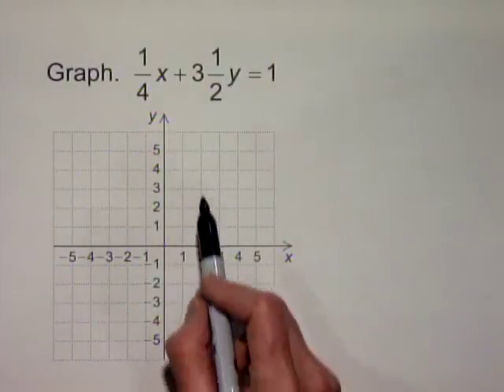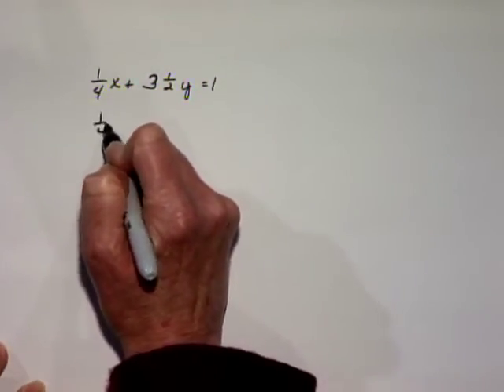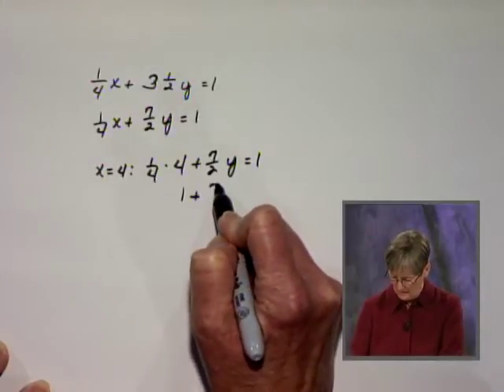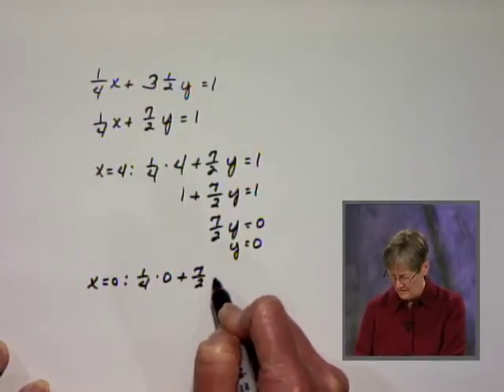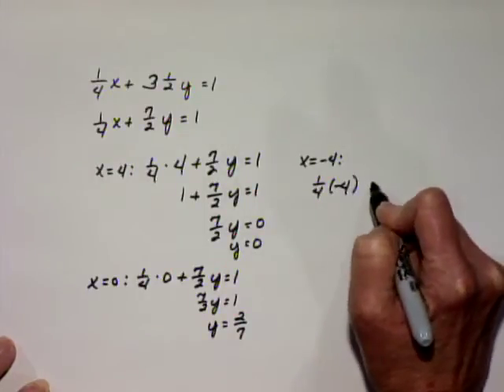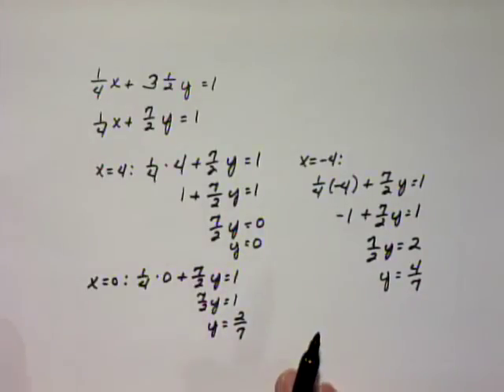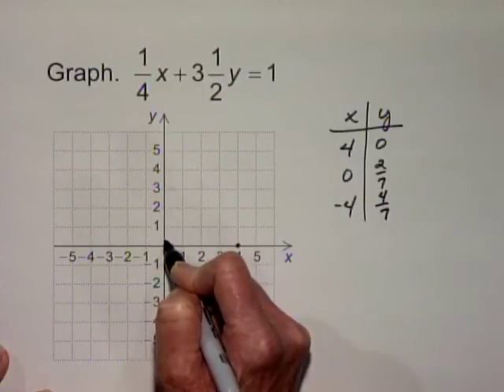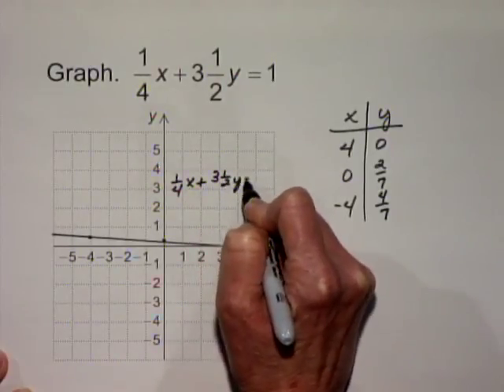Bittinger Prealgebra Chapter Test Prep: Ch. 6 Ex. 36